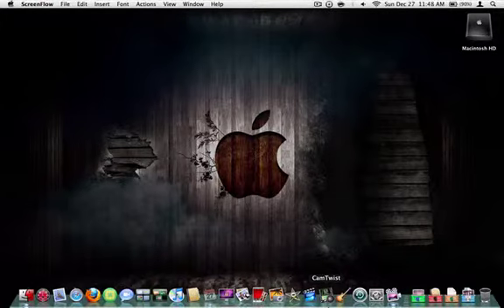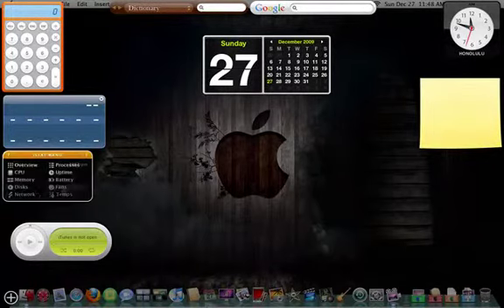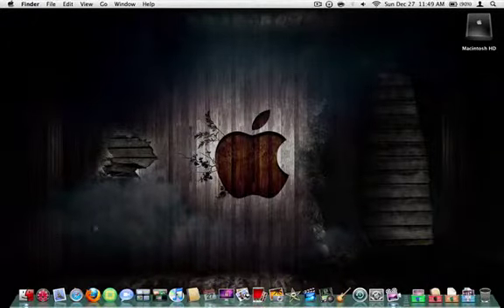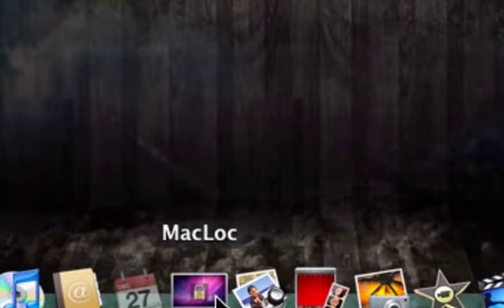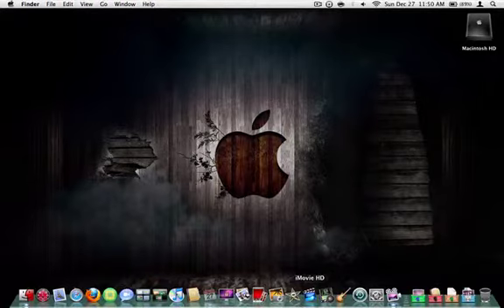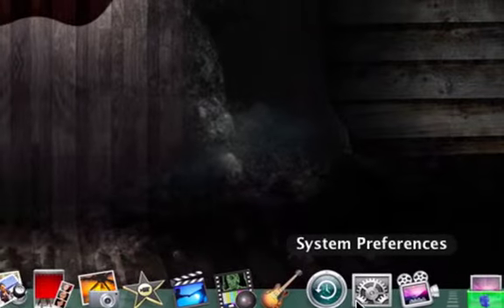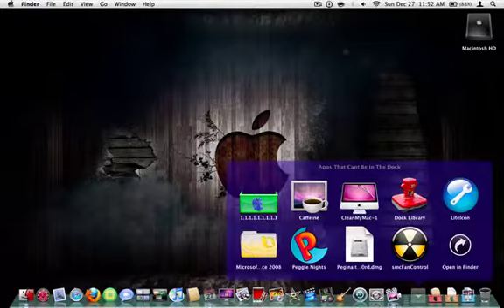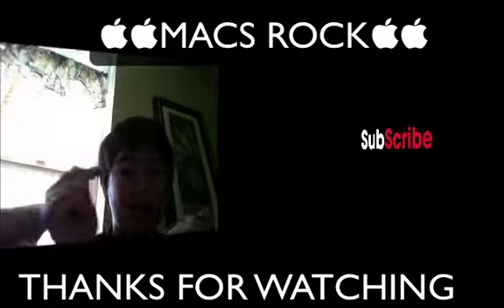whats in my dockk